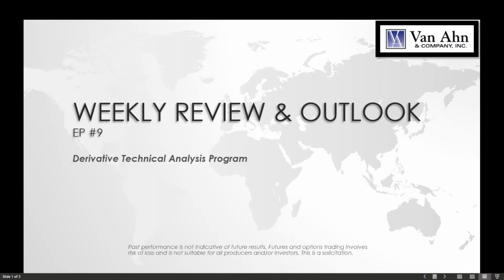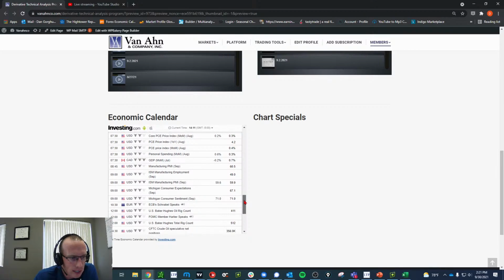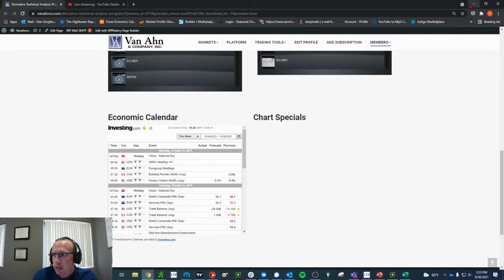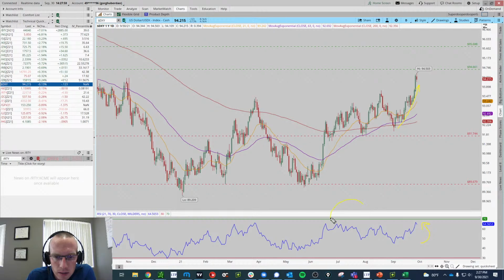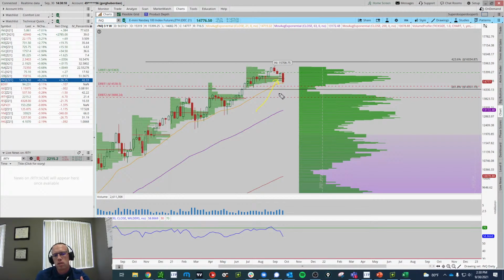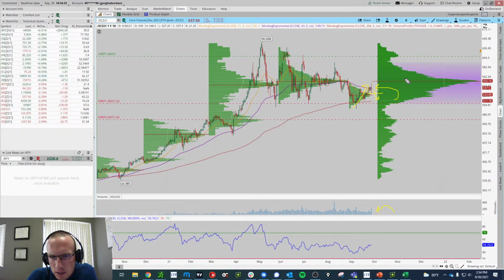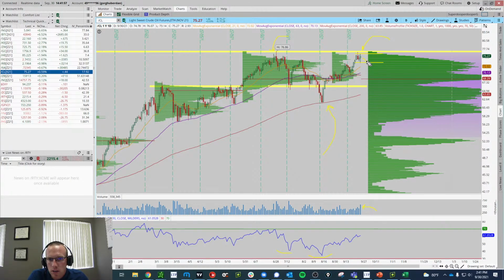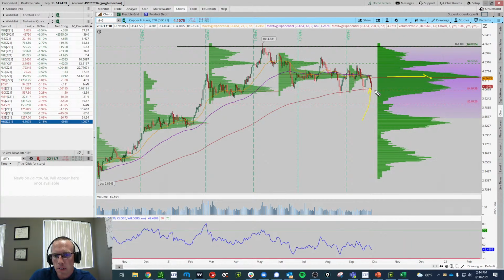DTAP Weekly Review & Outlook 9.30.2021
0:00 Episode #9
0:55 Outline
1:58 Economic Calendar
4:44 Quicksheet
6:10 Financials (Dollar Index)
10:00 Financials (NASDAQ)
12:58 Grains (Corn)
16:04 Meats (Lean Hogs)
20:10 Energy (Crude Oil)
23:30 Metals (Copper)
26:35 Disclaimer

Past performance is not indicative of future results.  Futures and options trading involves risk of loss and is not suitable for all producers and/or investors.  This is a solicitation.